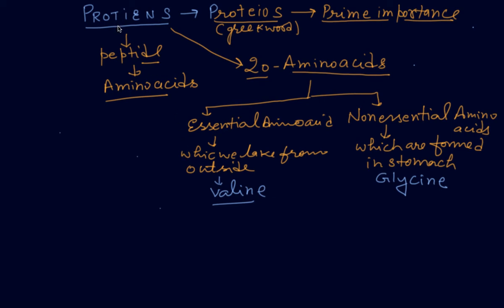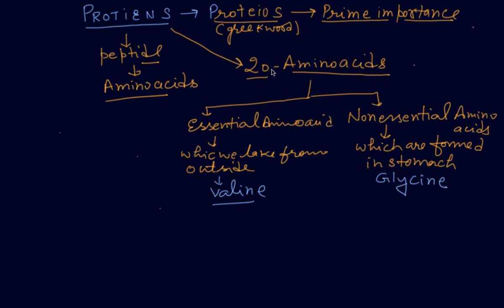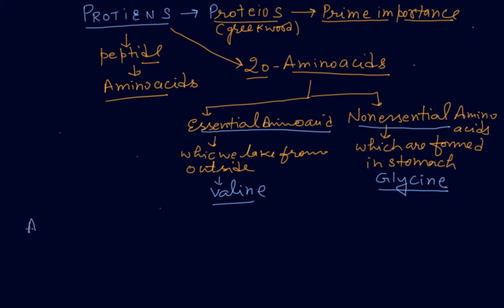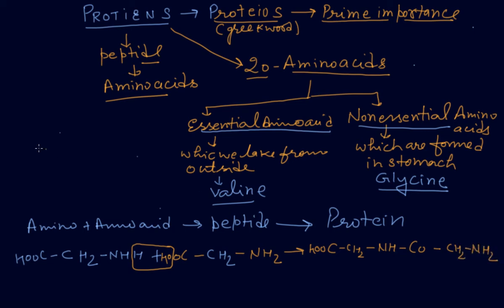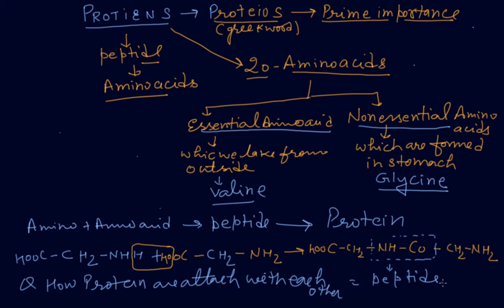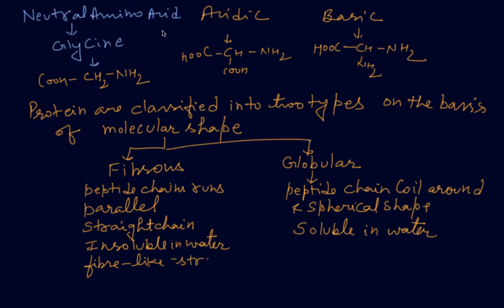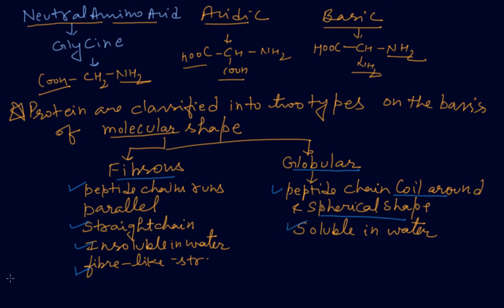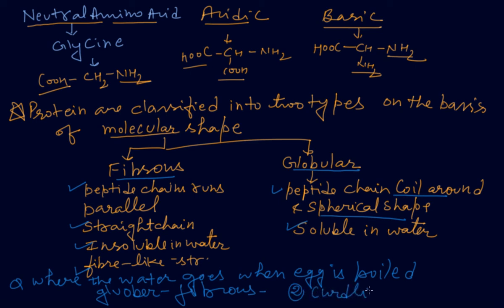Protein and Its Type | Class 12 Chemistry Biomolecules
Protein and Its Type | Class 12 Chemistry  Biomolecules by Rajesh Chhabra